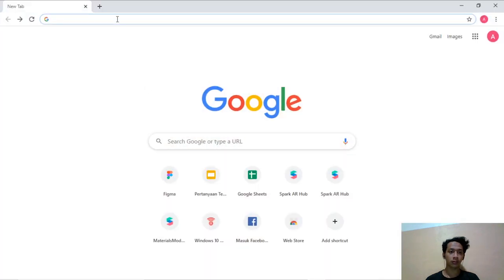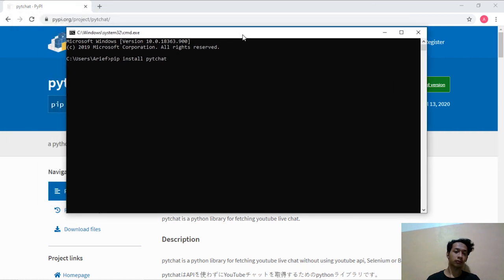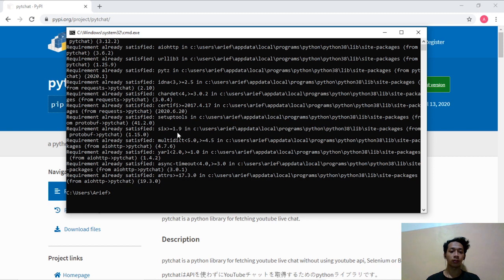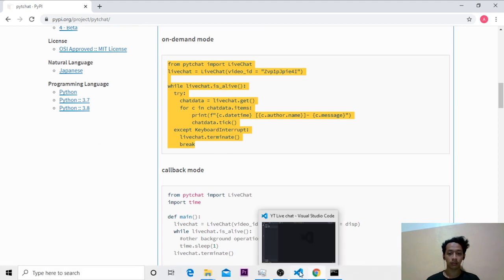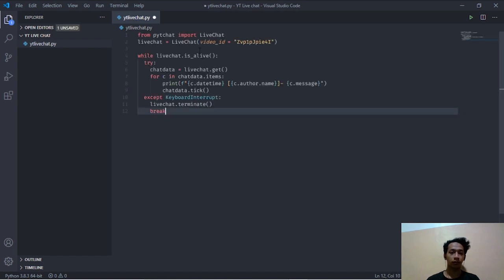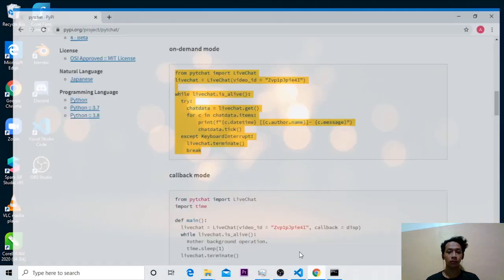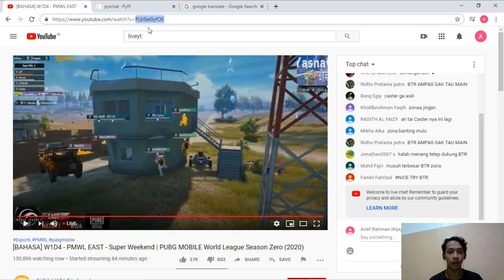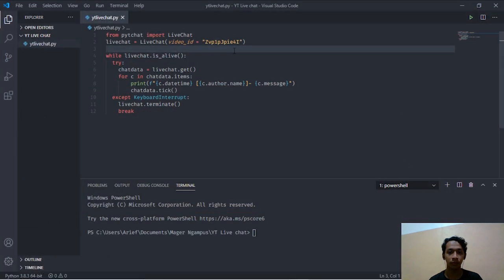1 - Fetching Youtube Live Chat Using Python [English]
The video explains how to fetch live chat text from Youtube which is currently streaming. If you have any question or suggestion, just comment in the comment column below

source code and documentation link